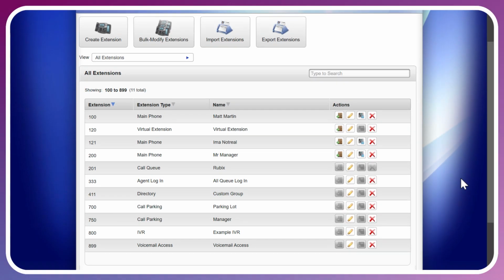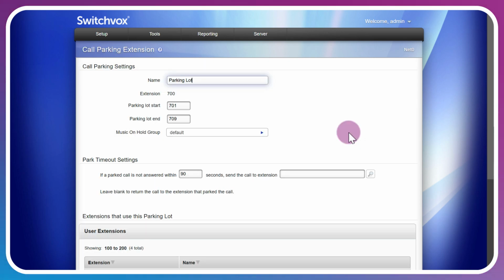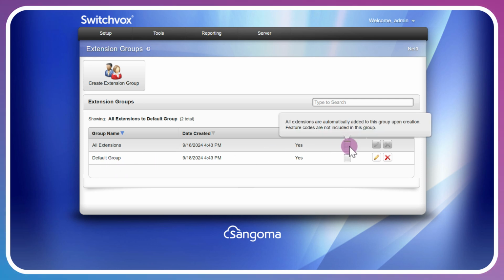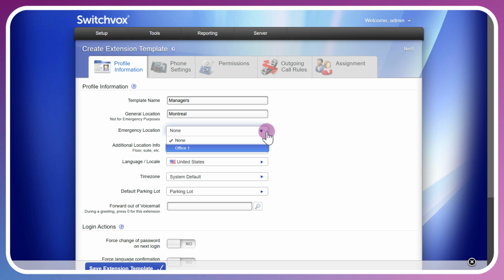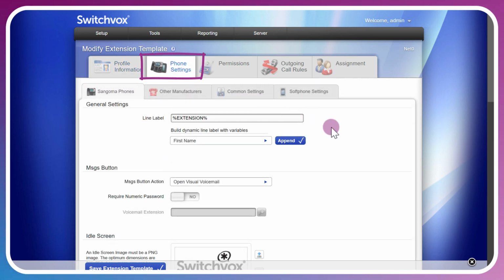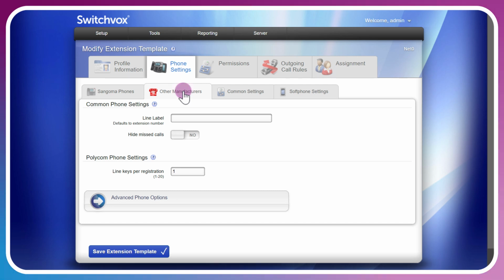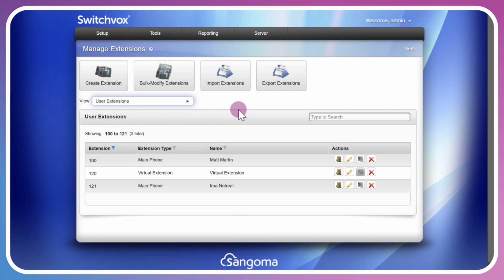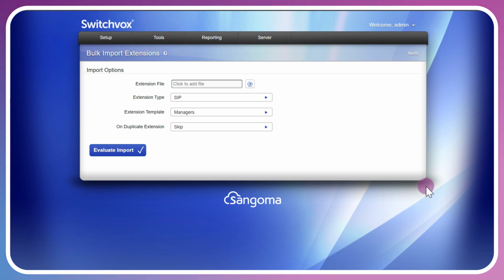Switchvox Admin Training: Users & Extensions | Sangoma UC Cloud & On-Premises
The Switchvox "Users & Extensions" training video will guide admins through the process of provisioning and managing users and phones, including best practices, password resets and an intro to the User Portal. This video is for both on-prem and cloud Switchvox admins.

Switchvox is powered by Sangoma UC Cloud.